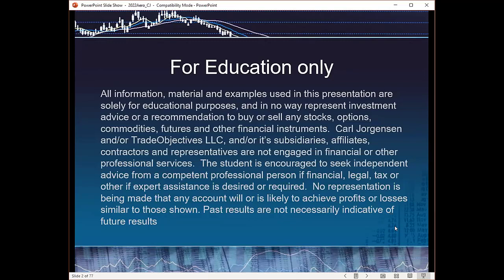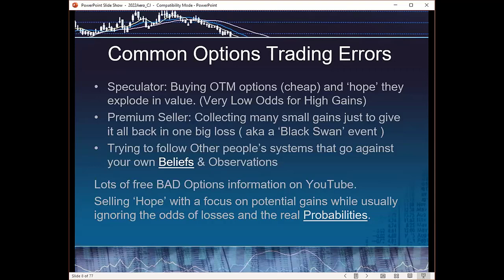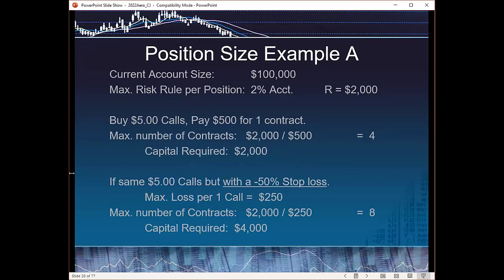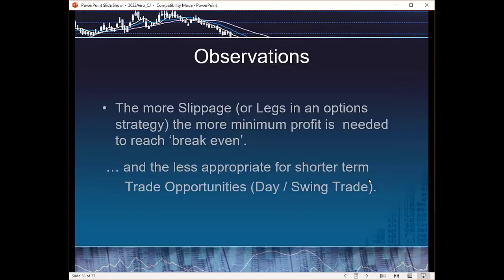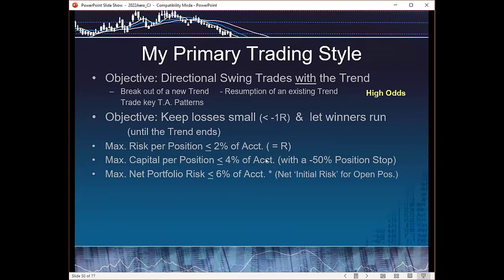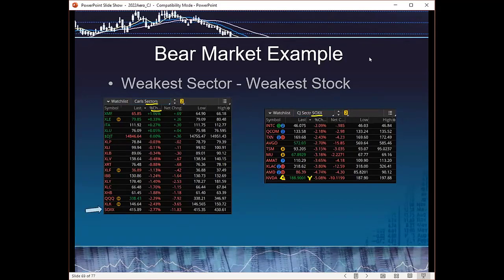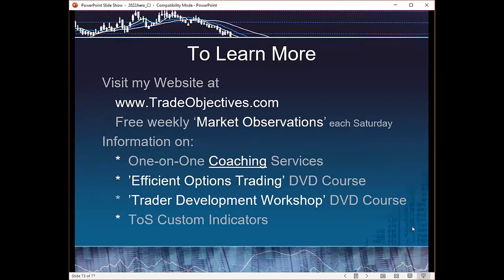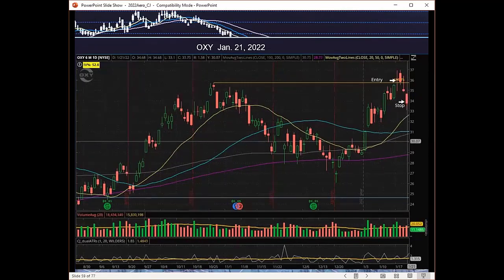Carl Jorgensen | How I Trade Options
Round Table with Carl Jorgensen - How I Trade Options

Carl shared his 26+ years of experience trading Options how he finds Opportunities and how he matches an Options Strategy, Strike, Expiration and position size decisions to each opportunity. Carl will share how he has optimized each decision and will provide some recent trade examples.

Carl Jorgensen previously worked in the electronics industry for 22 years managing manufacturing operations. He began trading options in 1995. After realizing consistent success trading he left the world of employment in 2002 to trade full time. He has traded as a registered trader at the Pacific Coast Options Exchange, as a Prop Firm Trader, and is an active trading coach and instructor. He has taught at various trading seminars and has been a requested presenter at the TSAA-SF, MTA, and at various trading groups. He has developed custom indicators, strategies, and trading systems for actively trading Options, Futures, and ETFs. He has developed Trader Education curriculum and given courses in ‘Efficient Options Trading’, and how to develop a personal ‘Trading Plan’ with his ‘Trader Development Workshop’. for more information.